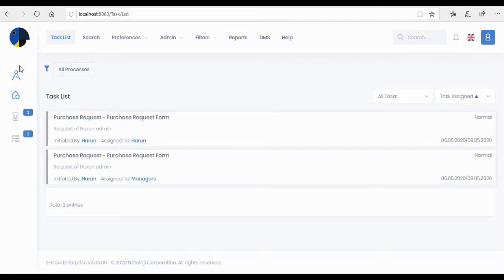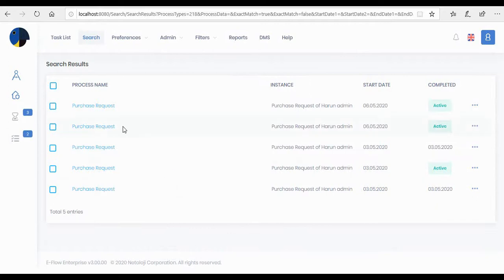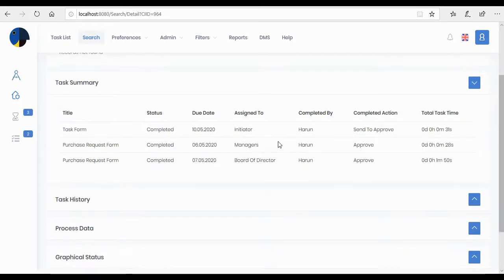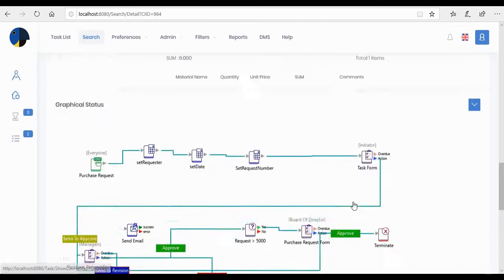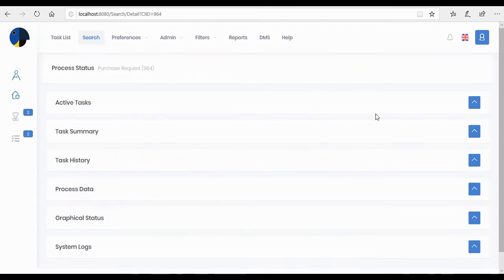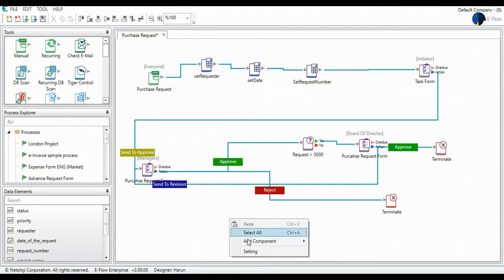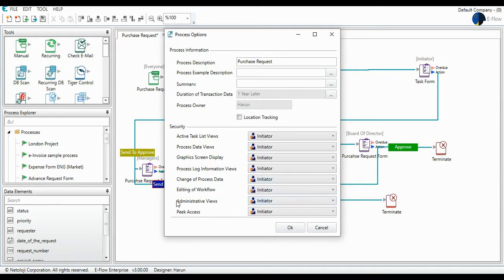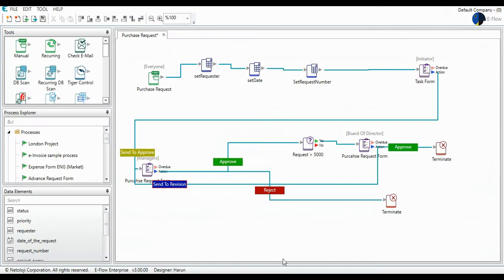How to authorize users to see the details of the process in E-Flow